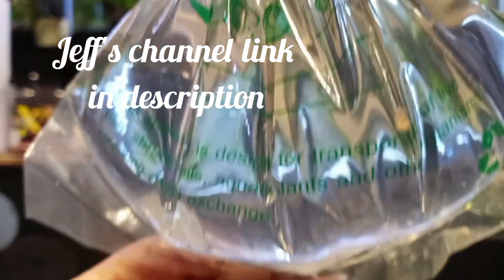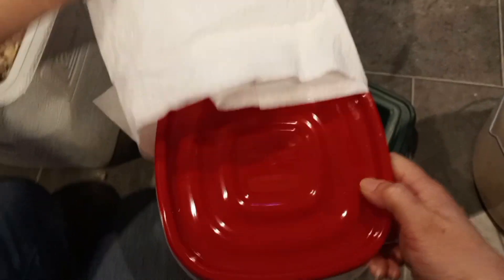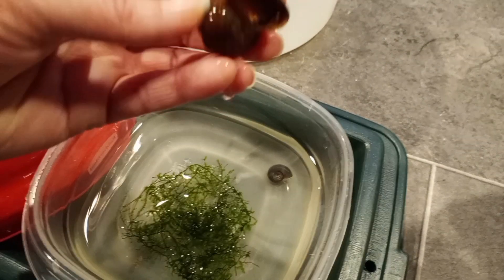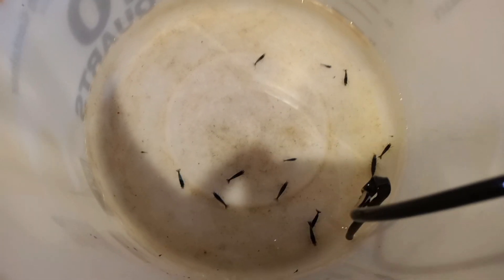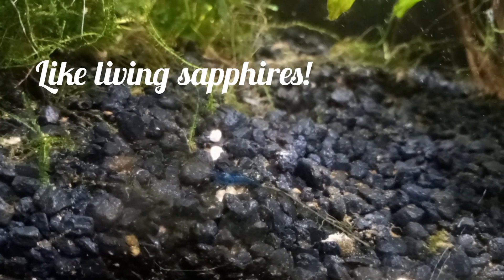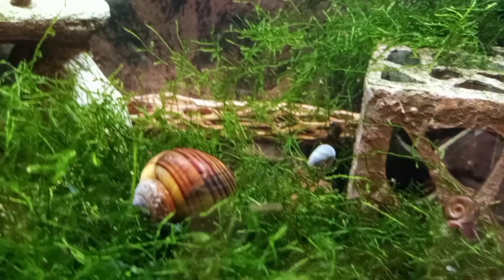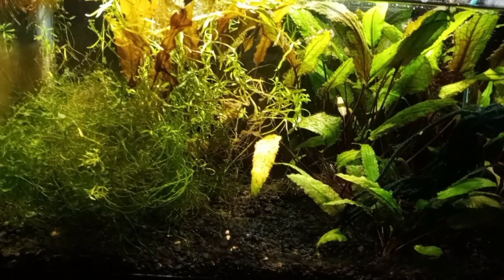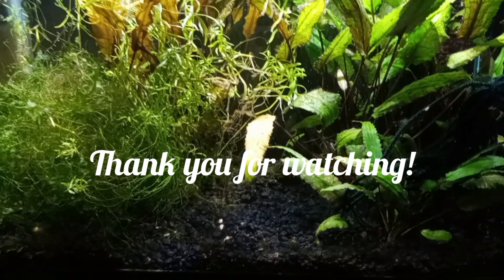Dreaming of a Blue Shrimpmas! Thank you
Thank you so much, Jeff!!

The shrimp are in my fry tank for the moment, as I've read shrimp can help keep eggs from fungusing. (I've recently added some threadfin rainbow eggs to the tank-- no luck raising those yet, but I'm really trying!) The majority of the shrimp will be moved to a different tank once any fry reach shrimplet-eating size.